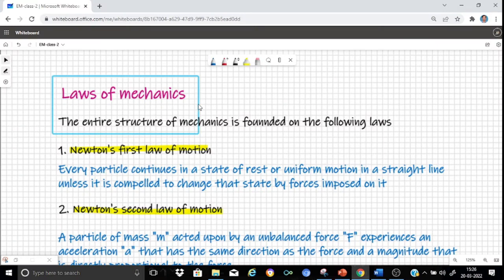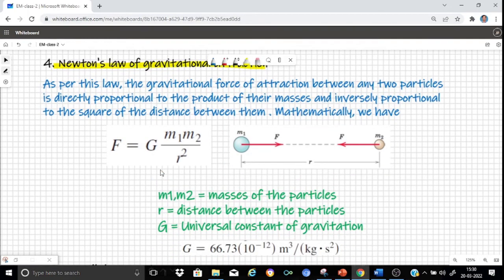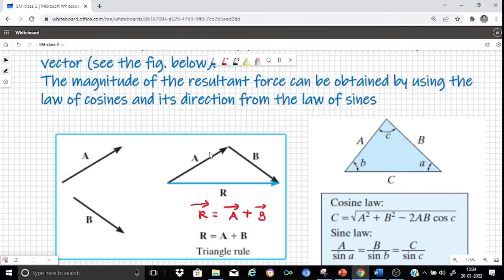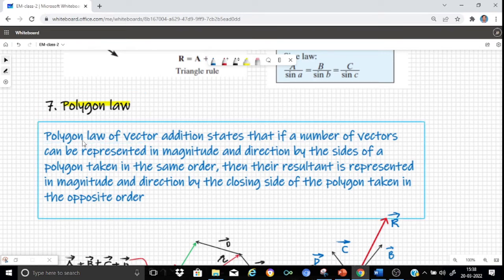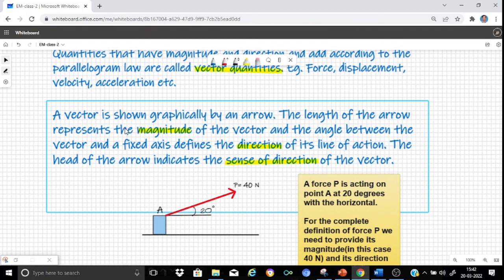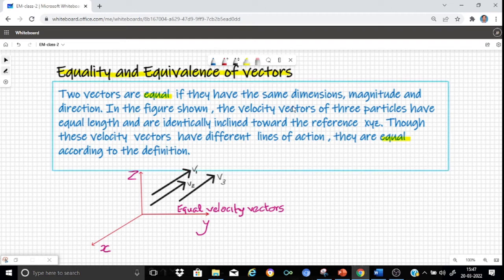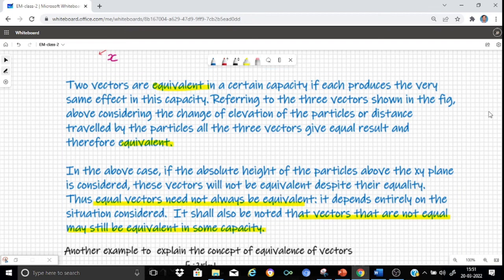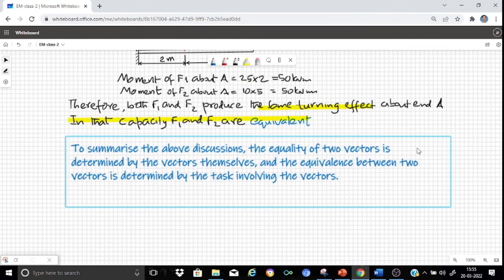Engineering mechanics - class 2: Laws of mechanics, scalars & vectors and equivalence of vectors